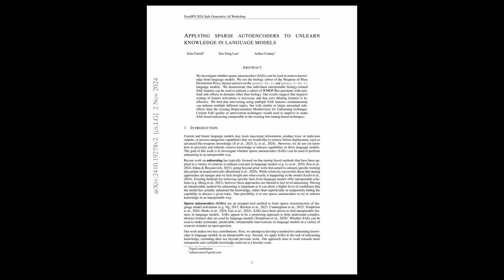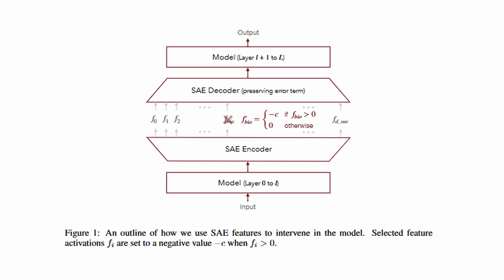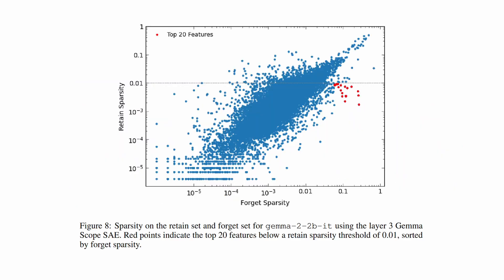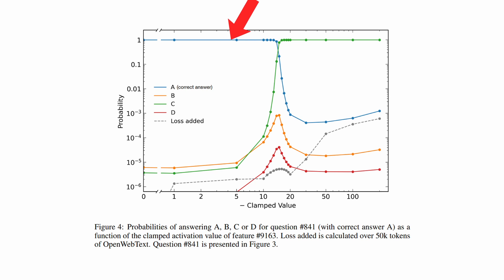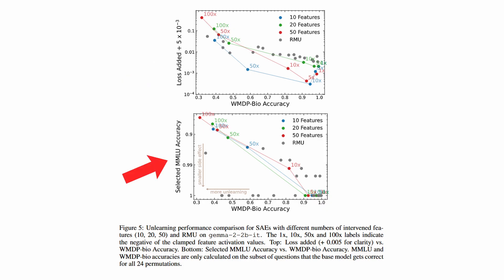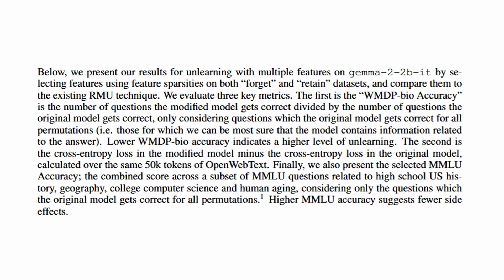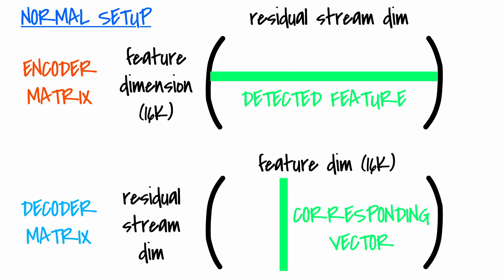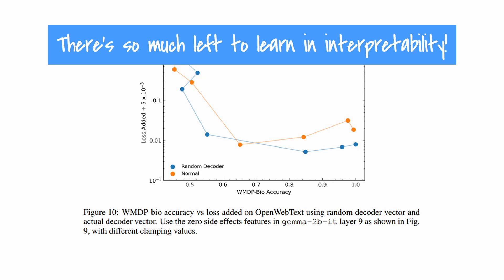Sparse Autoencoders Unlearn Knowledge in LLMs | A Paper-Based Walkthrough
I made a video about one of my favorite papers! I hope you enjoy :)

===Summary===
"Applying Sparse Autoencoders to Unlearn Knowledge in Language Models" investigates using SAEs—tools that peer into the inside of LLMs—to remove undesirable capabilities from language models. In this video, I walk through the motivation of this work, the methods used, and the interesting results the authors found.

===Video Chapters===
0:00 Intro
0:14 Context/Motivation
0:46 SAE Negative Clamping
1:01 Feature Identification
1:35 Experimental Setup
1:49 Single-Feature Steering
2:24 Multi-Feature Steering
3:29 Investigating RMU Hypothesis